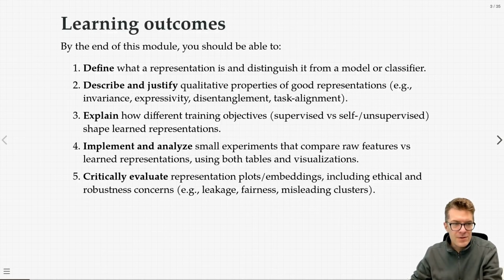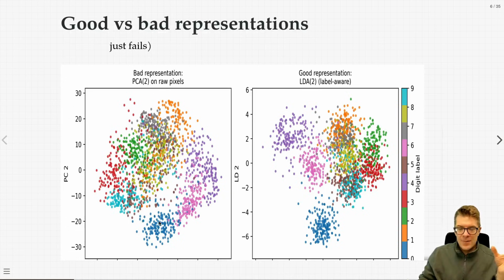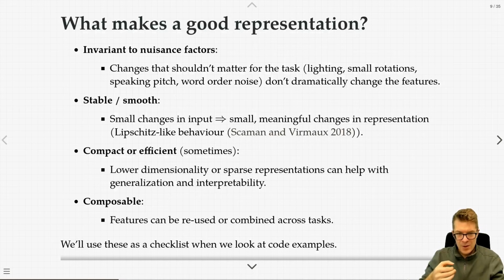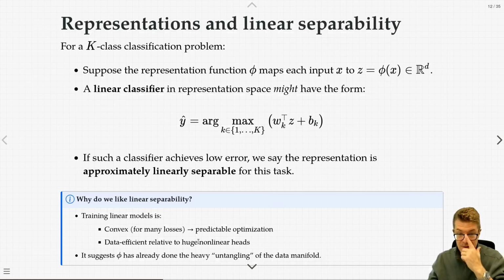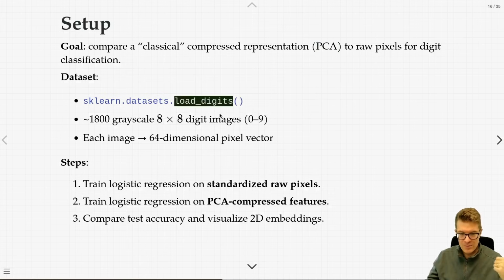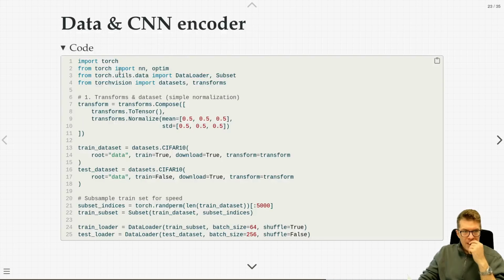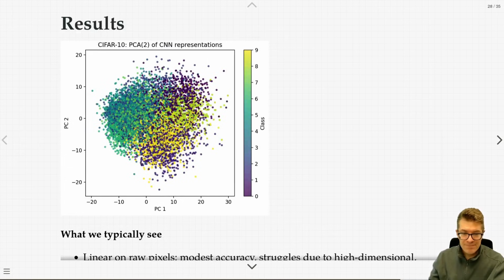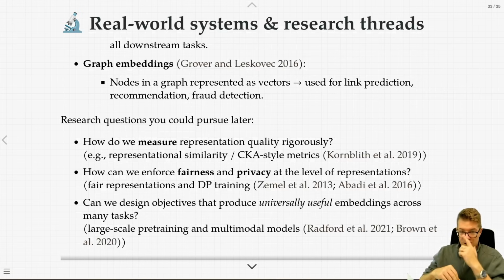CSCI 3151 - M40 - Principles of representation learning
This module steps back from “just training models” to ask what we’re really learning inside them: representations—the feature spaces that make downstream tasks easy or hard. We contrast raw inputs, hand-crafted features, and learned embeddings, and build an intuitive checklist for what makes a good representation: invariance to irrelevant changes, sensitivity to meaningful structure, compactness, and the ability to support simple decision rules. Along the way we connect these ideas to examples students already know—PCA for digits and hidden layers in MLPs and CNNs—so that the abstract notion of “representation” becomes concrete and inspectable rather than mysterious.

On the conceptual side, we introduce a unifying lens: objectives shape representations. Supervised losses push features that separate labels; autoencoder-style losses encourage faithful reconstruction; contrastive and other self-supervised objectives encourage useful invariances and clustering. Small visual experiments (e.g., digits with PCA vs LDA, CIFAR-10 with frozen CNN encoders) illustrate how different training signals carve up the same data in different ways and why visually appealing embeddings are not always the most useful. By the end, students should be able to define and evaluate representations, explain how learning objectives and architectures influence them, and recognize why modern machine learning systems live or die by the quality of their internal feature spaces.